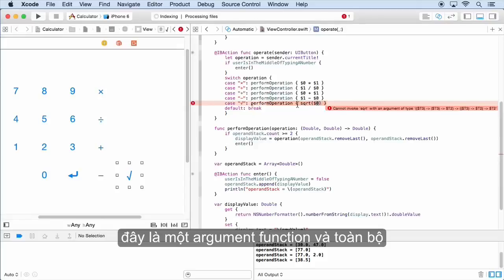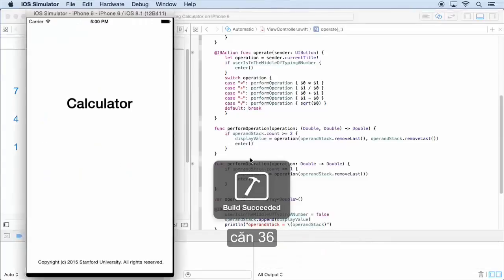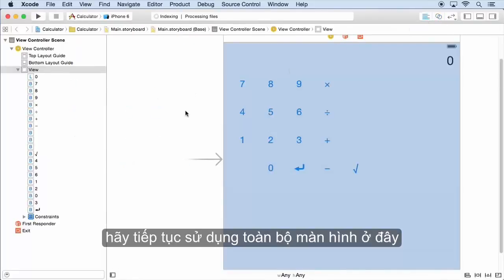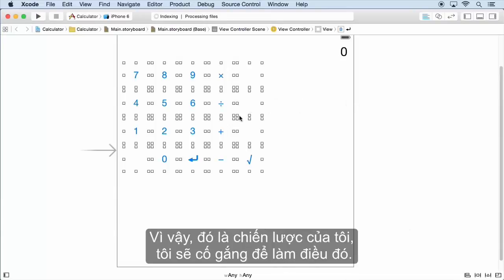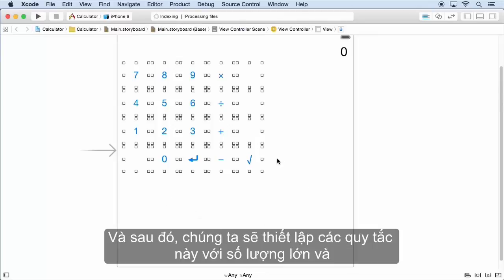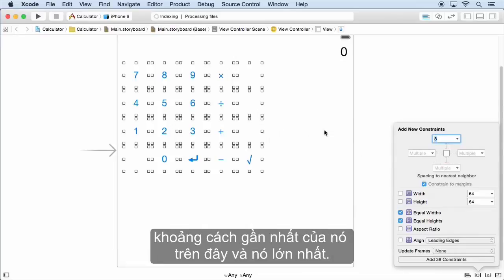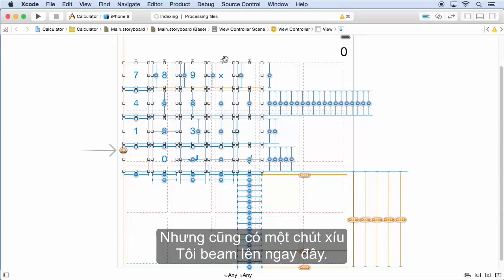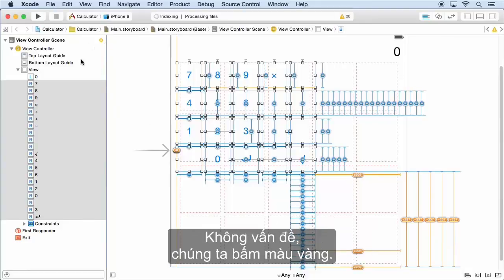NHÓM 7 - CHUYÊN ĐỀ 3 - BÀI TẬP 10 PHÚT TUẦN 5 - PHỤ ĐỀ TIẾNG VIỆT